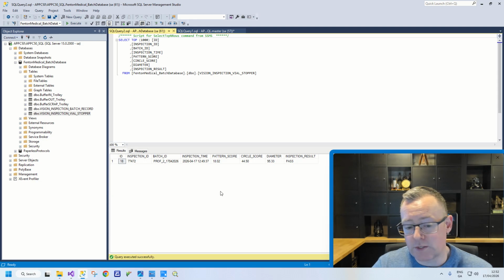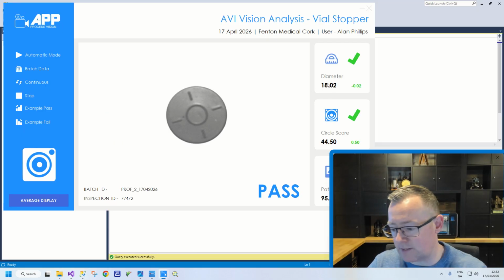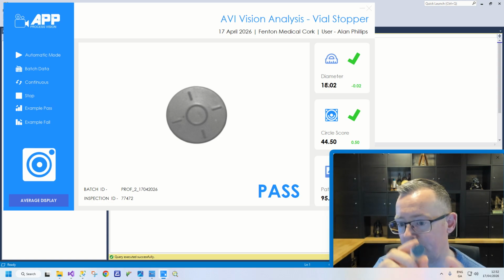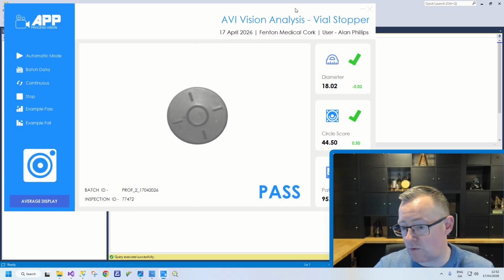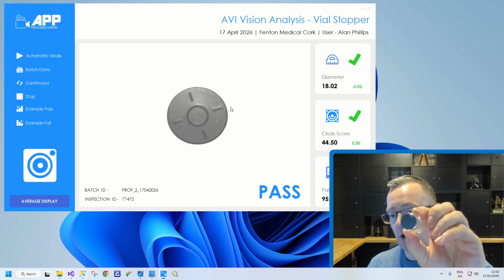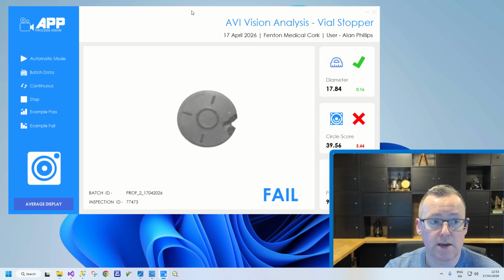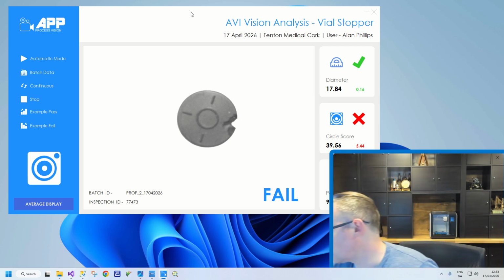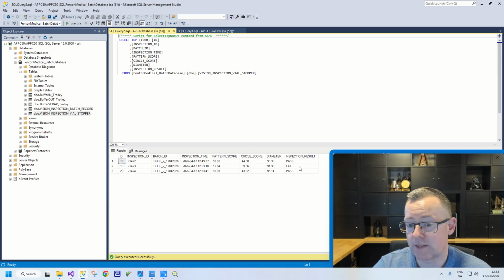Vial Cap Cognex C Sharp SQL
The following is a C# SQL Vision inspection application. These systems are great POKA-YOKE projects especially for CPP and CQA headaches. The following video covers inspection of a VIAL stopper with quality metrics sent to a SQL database.

hashtag#AVI hashtag#Visioninspection hashtag#Automation hashtag#csharp hashtag#SQL